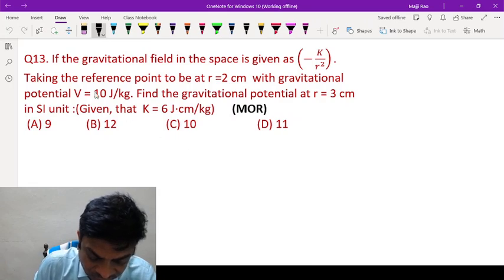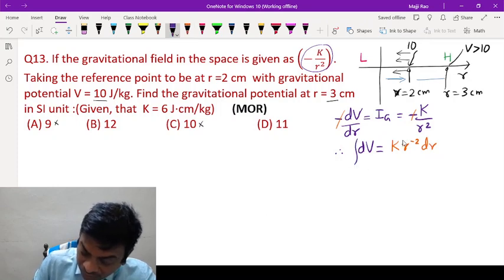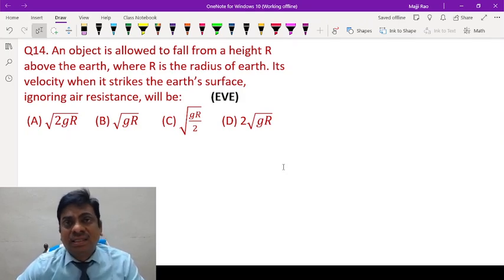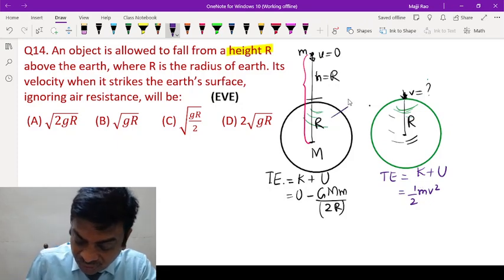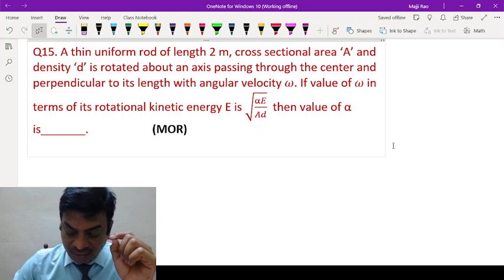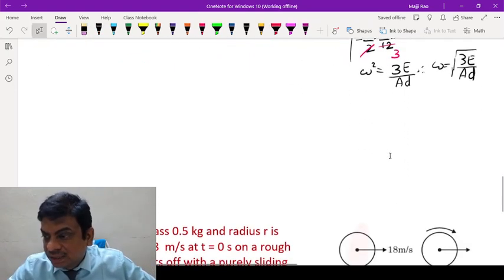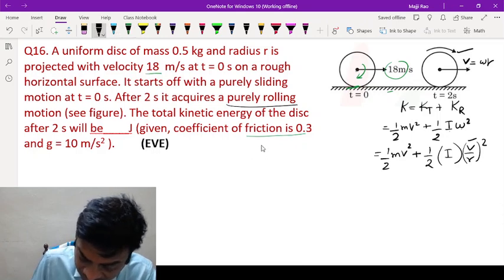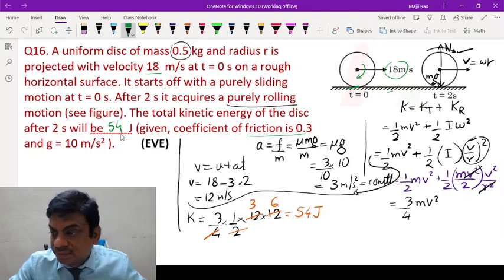JEE MAINS 2023 JAN 30 (S1&2) PHYSICS QUESTIONS BASED ON MECHANICS II WITH DETAILED VIDEO SOLUTIONS.